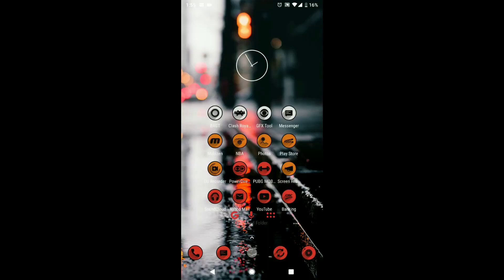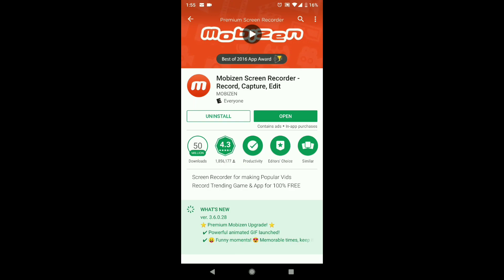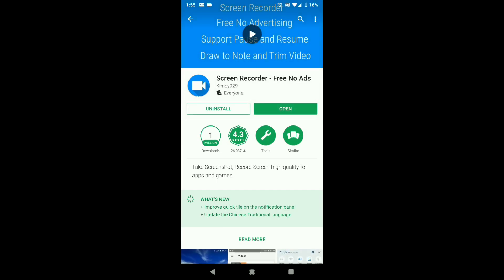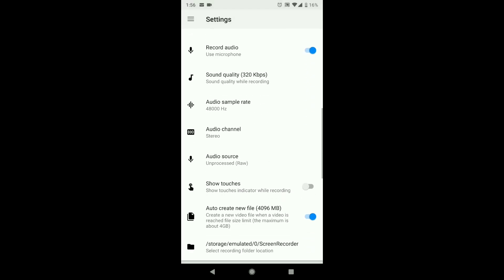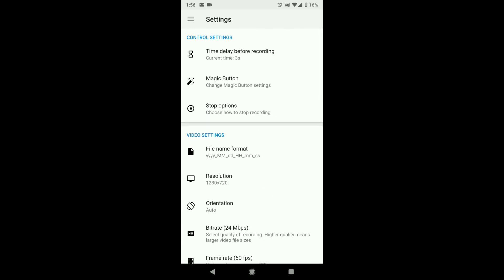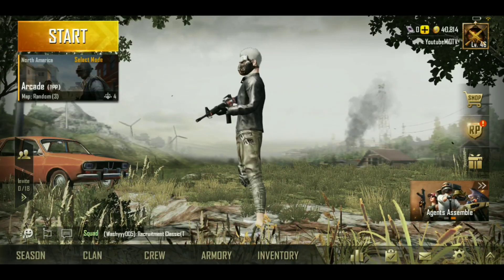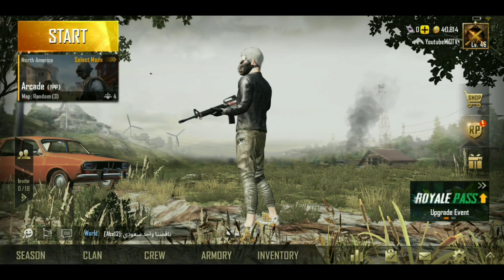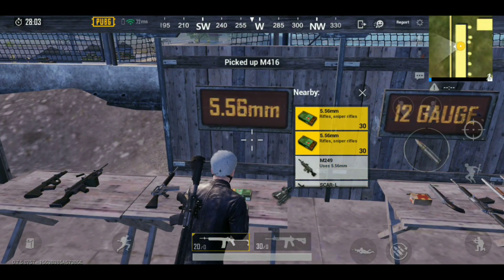HOW TO USE SCREEN RECORDER WITH INTERNAL SOUND | NO ROOT REQUIRED | NOT A CLICKBAIT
Hi guys this is a video of me showing you how to record videos on your android phone with internal sound. I've been researching for months now because we all know ANDROID NOW doesn't let us record internal sound. So I finally found a video of a guy on how he did it but he was speaking a different language. Thats why I decided to make a video in english so I can help you guys out as well.

Not sure if it works on all android phones but it did work on my google pixel 2 xl.

Also please watch my older gameplay videos of PUBG MOBILE but i was still recording it with external sound haha. That's why im so excited to put up a new PUBG MOBILE video with internal sound (FINALLY!!!)